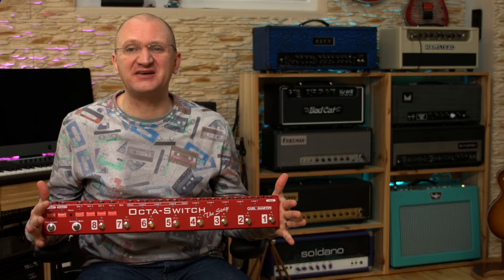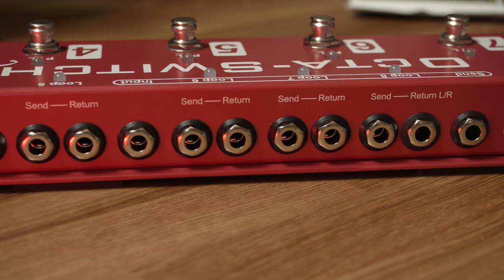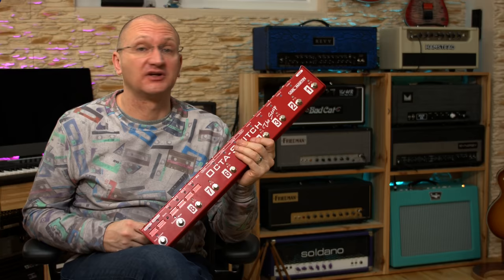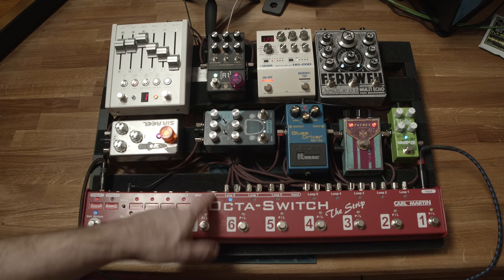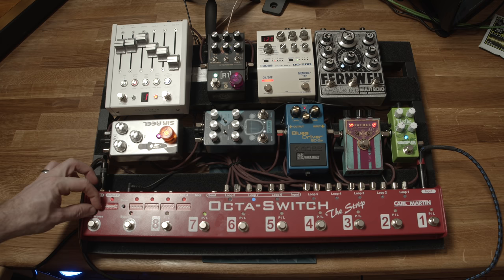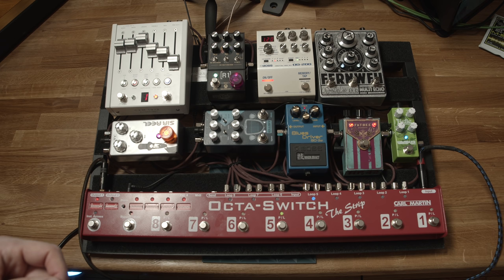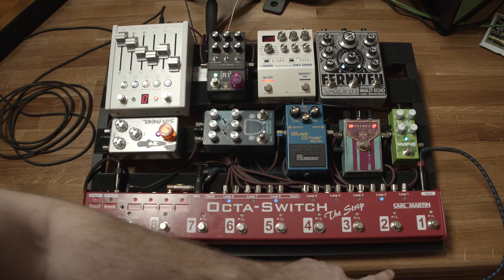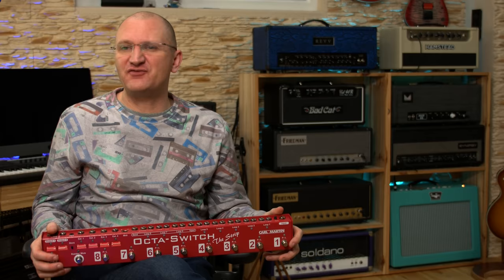Smaller but more features! Carl Martin "The Strip" Review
The Carl Martin Ocatswitch has grown and developed over the years and even changed its shape with every revision. NOW it's just a strip but has even more features with simple MIDI operation and direct access mode to the loops.

Here are many things I use daily...

My interfaces...